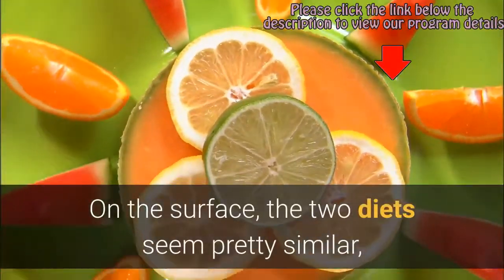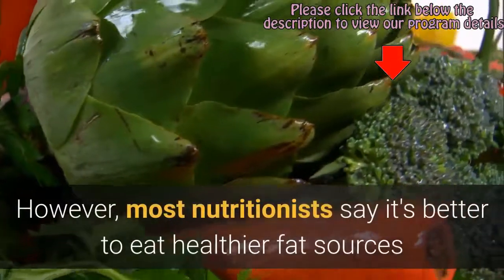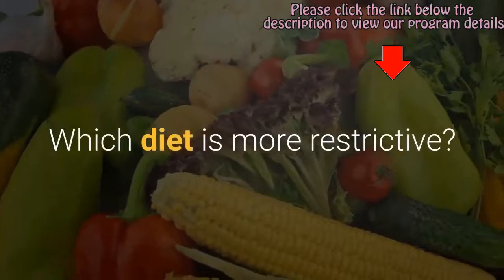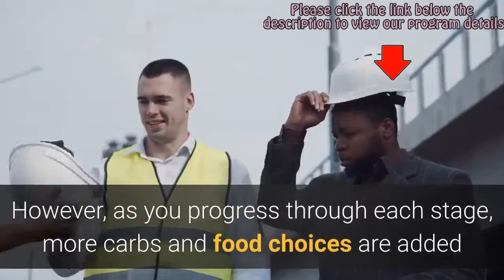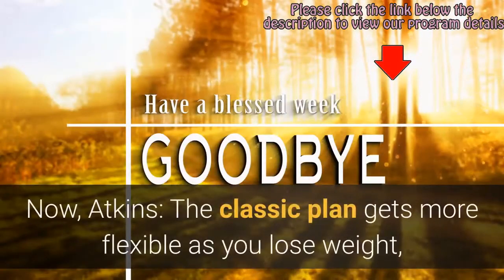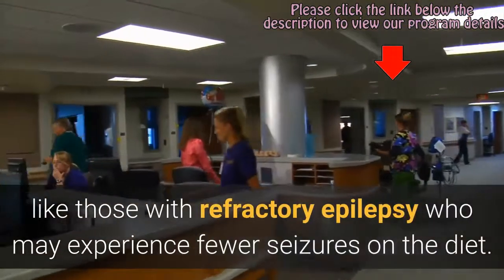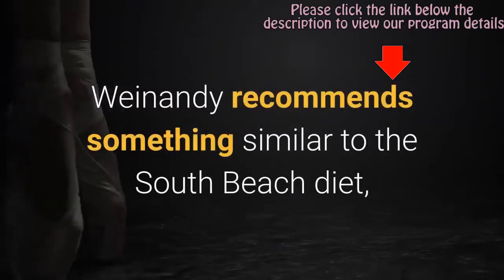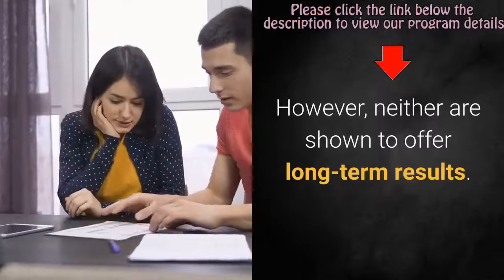Keto vs Atkins What's the Difference Between the Low Carb Diets #137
► Keto vs Atkins What's the Difference Between the Low Carb Diets
Keto Challenge RIGHT NOW...
►Click GET ACCESS NOW and make a one-time payment of only $37!
Everything is delivered digitally so you can start right away...
Many clients lose up to 3 pounds in the first week!
The 28-Day Keto Challenge is 100% risk-free... which means you could complete it TWICE and still get a full refund...